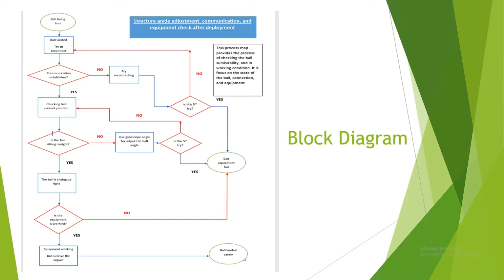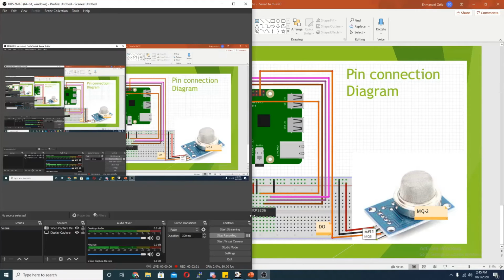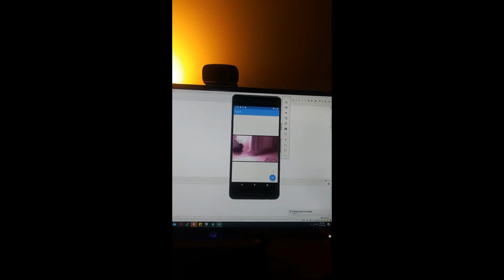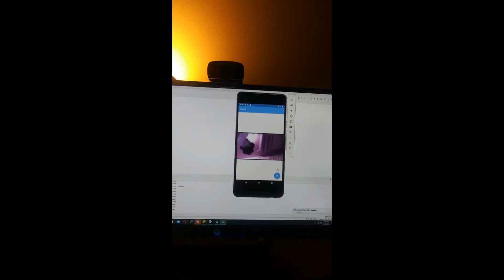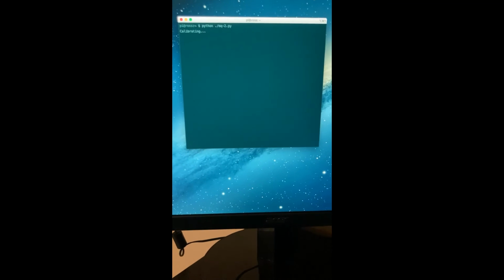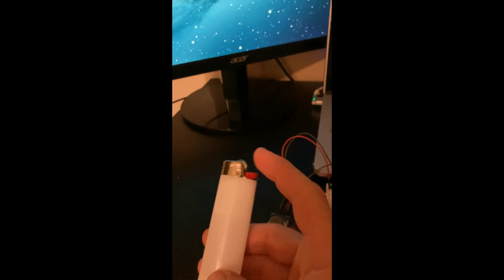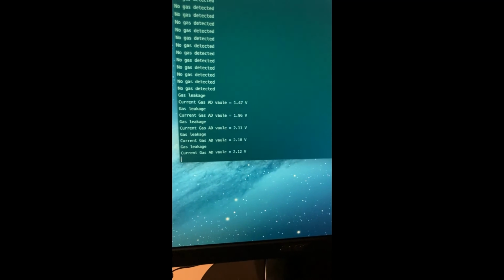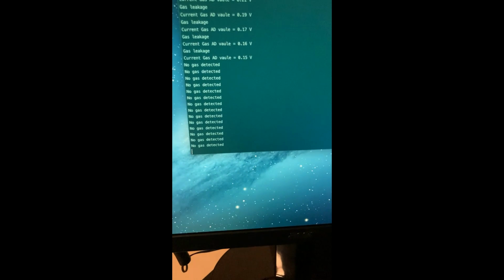Team 13 Subsystem Demo